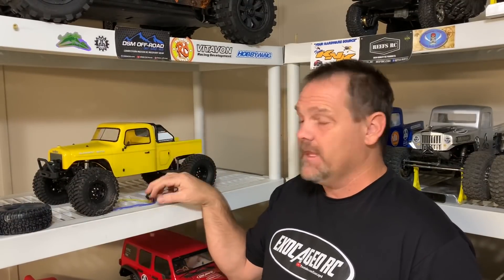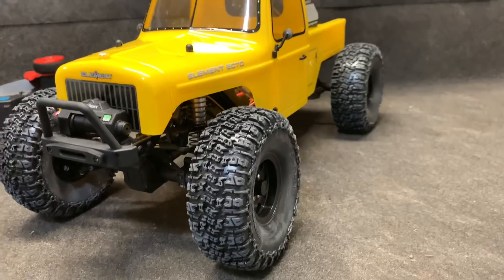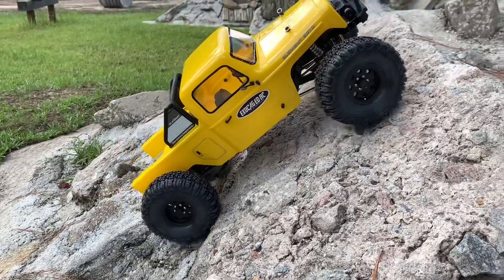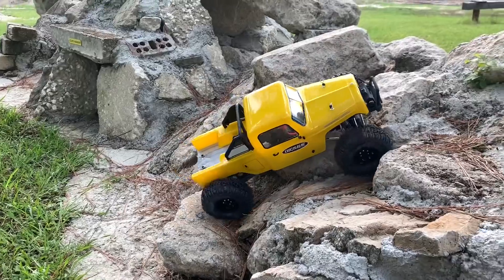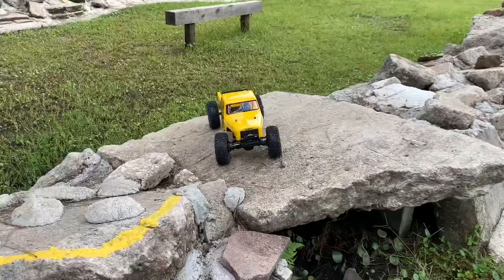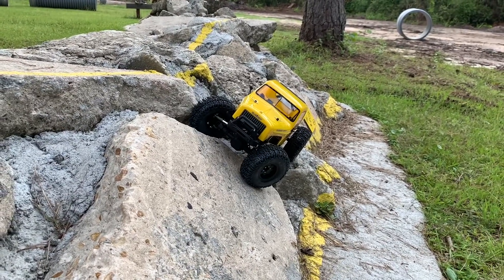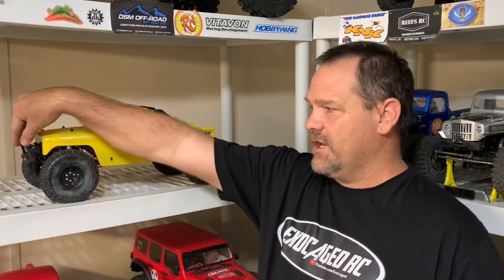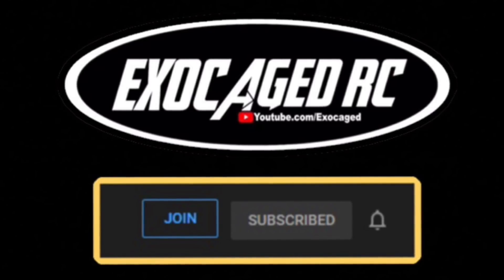MODDED Element Ecto Proline Hobbywing GT5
These Mods really change it up! I'm liking this thing!!
Links below for the Ecto and more, use them to help support Exocaged RC, Thank you guys!!

If you would like to be a channel member now's the time! I will start a monthly giveaway in a direct paypal payment in the amount of TWICE your monthly membership fees, they are $1.99, $4.99, $9.99 and for the big guys $24.99. So you could win $4,$10,$20, or even $50 depending on your level.